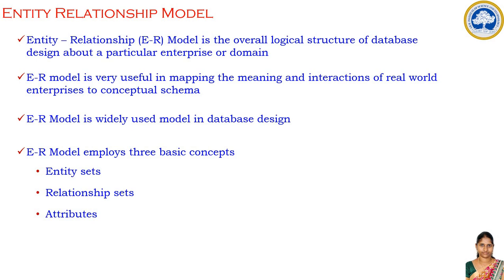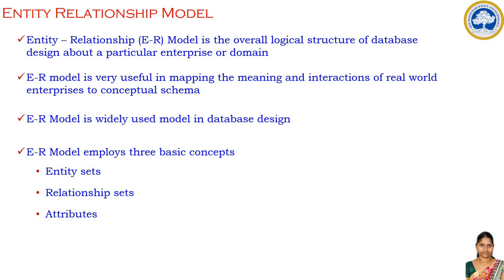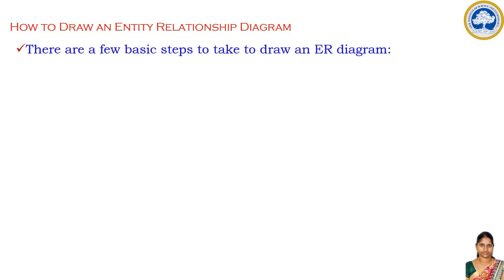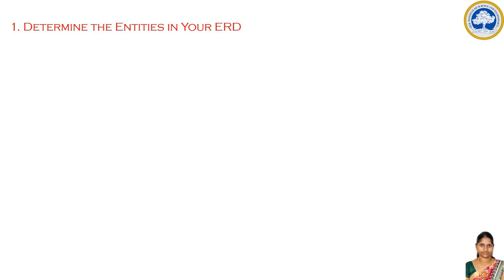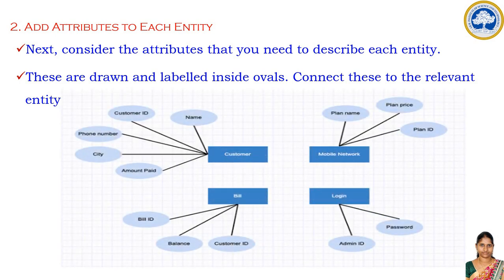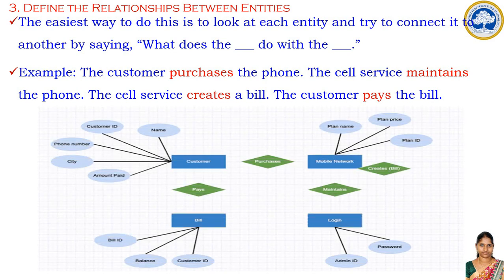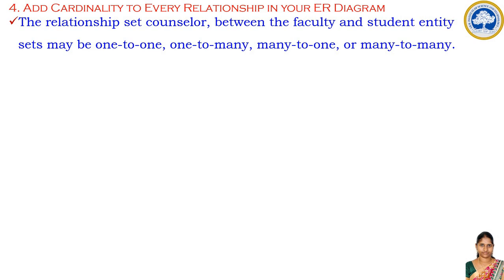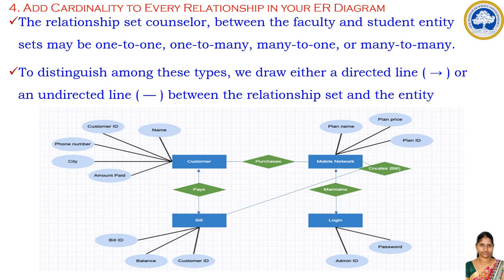Construction of ER Diagram